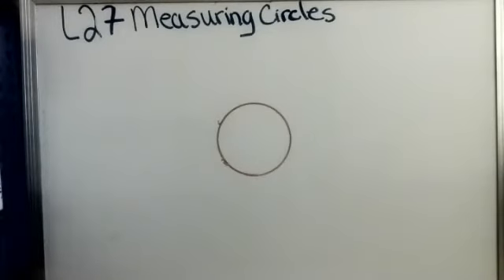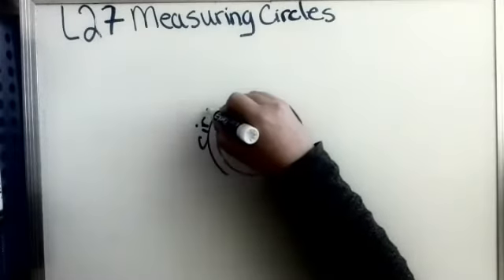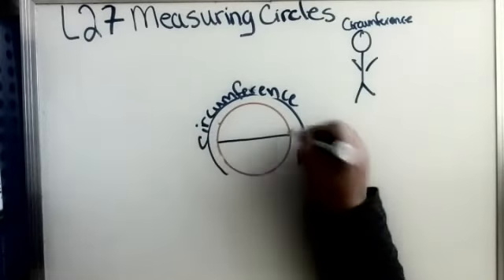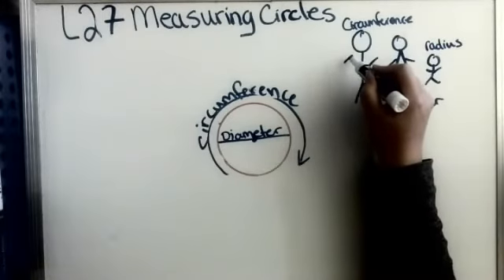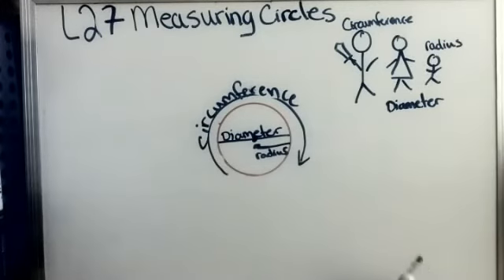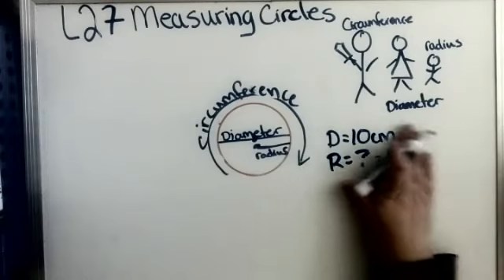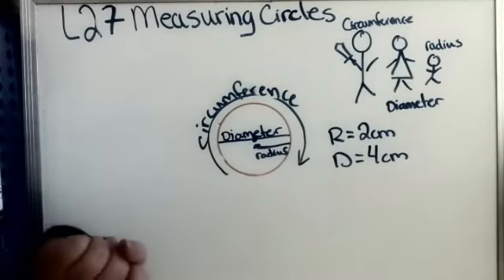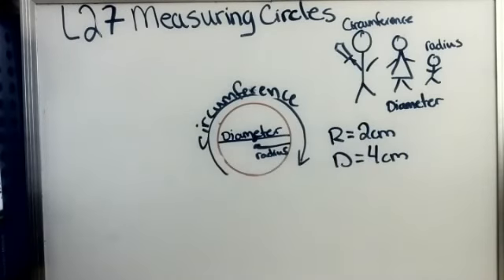Course 1 Lesson 27. Measuring Circles